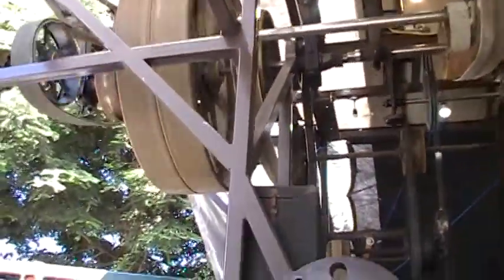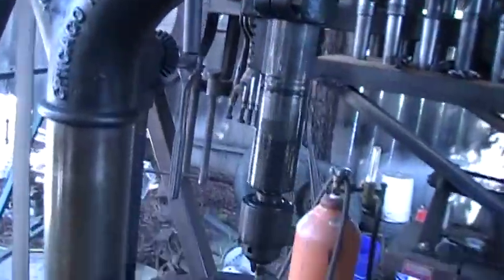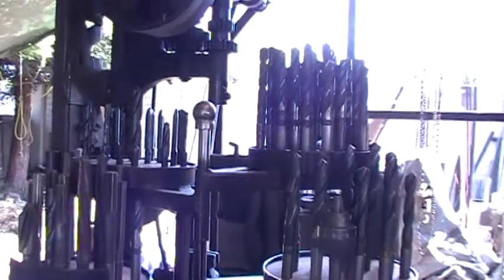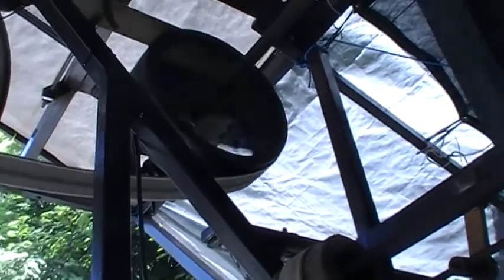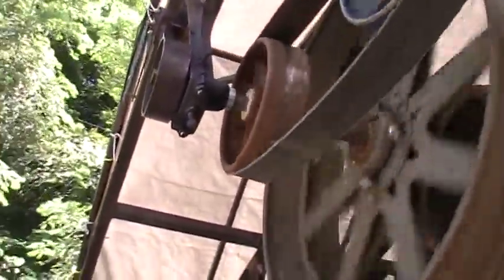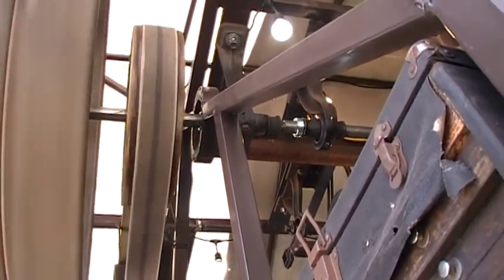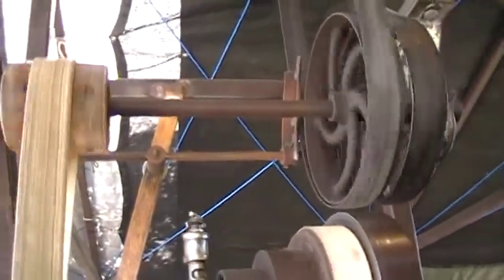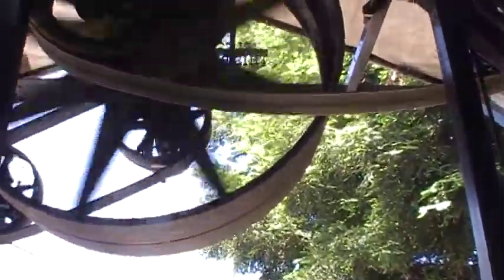pulleys and giggles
Safety first. Put a safety device on the big pulley. Just in case. Don't ever want to use it.